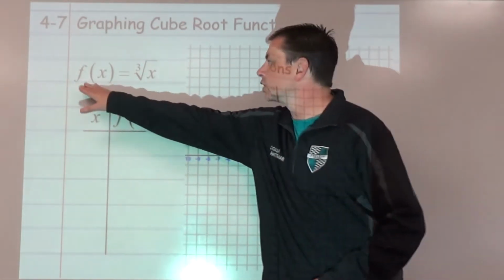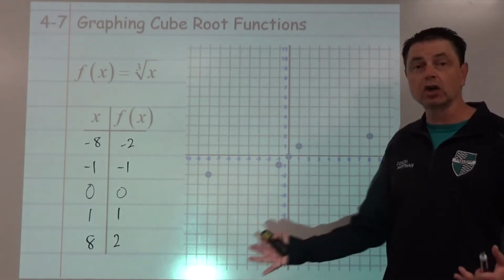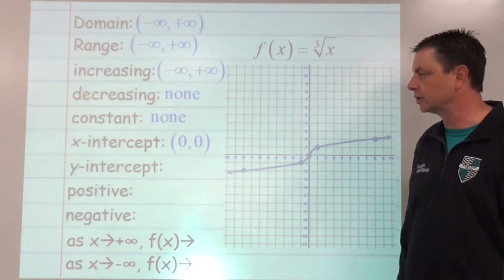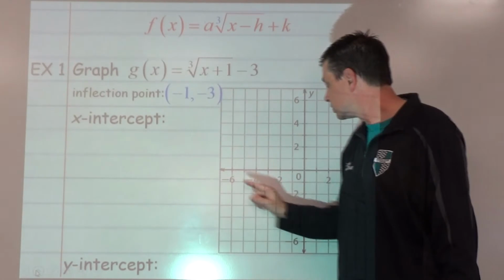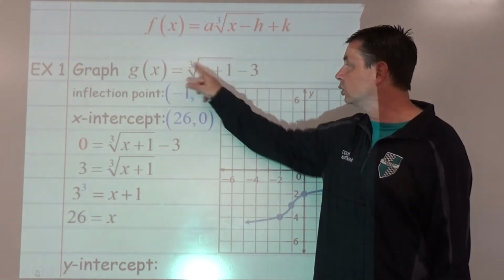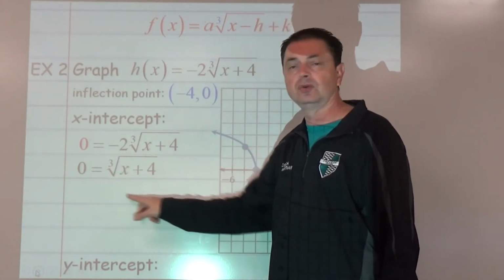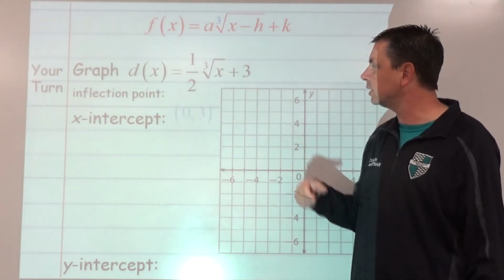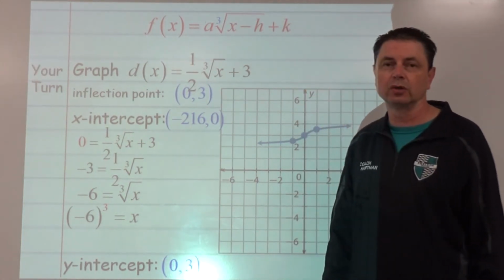EFTMP 4-7 Graphing Cube Root Functions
Graphing cube root functions including transformations and discussing key characteristics for Sheldon High School's Exploring Functions through Mathematical Practices class.